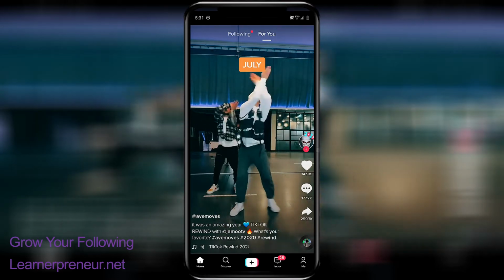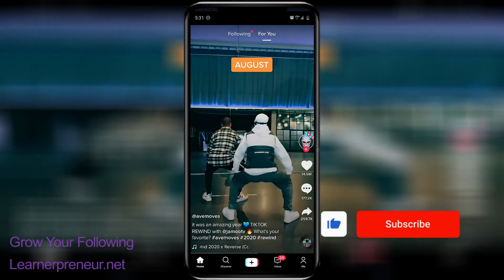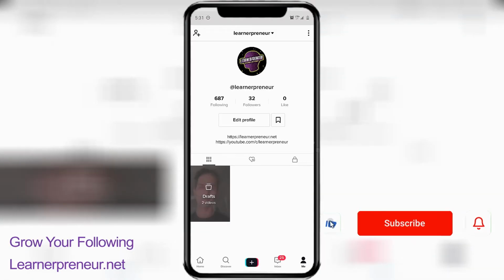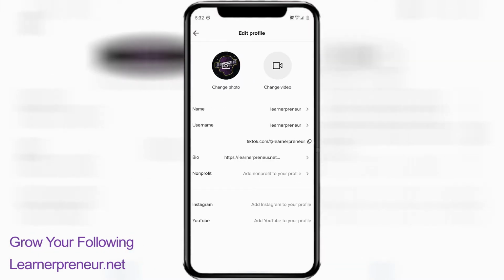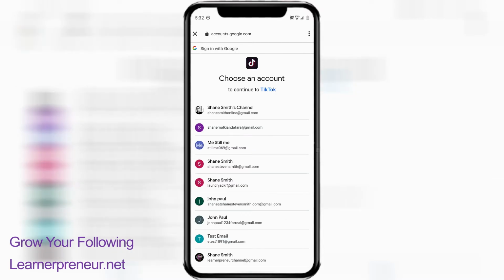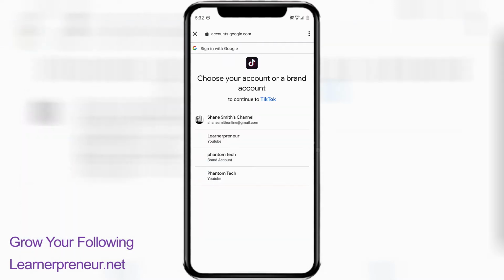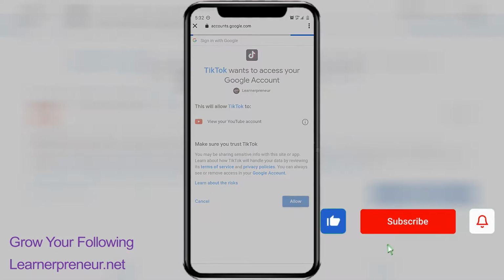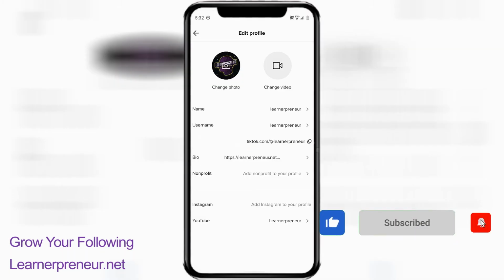How to Add Youtube Link in Tiktok Bio - Clickable!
In today's video I'll show you how to add your Youtube link in your Tiktok Bio. It's a great way to cross-promote yourself when trying to grow your following. After this short tutorial, you will know exactly how to add your Youtube link into your Tiktok bio.